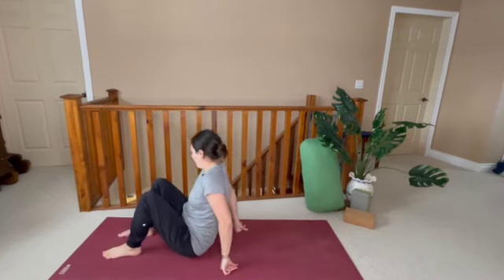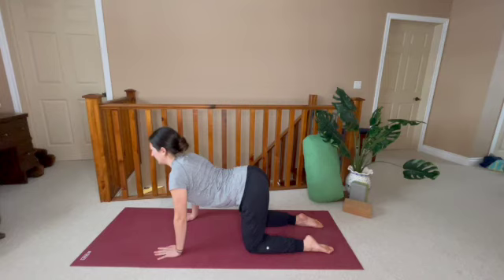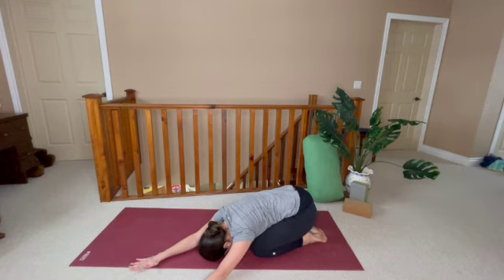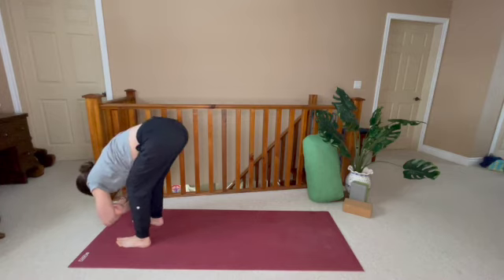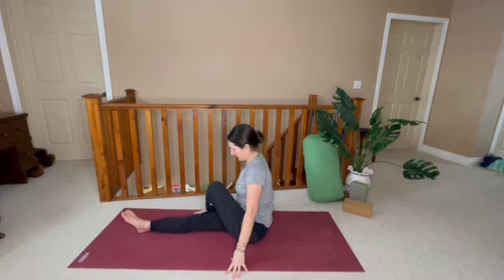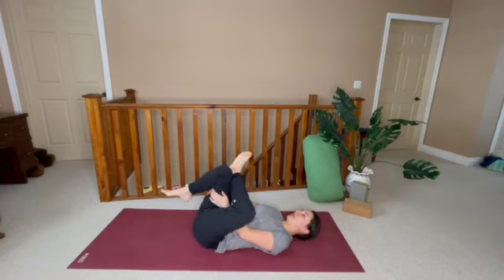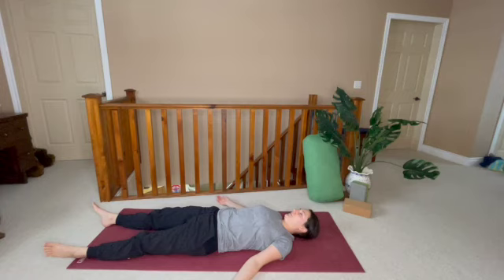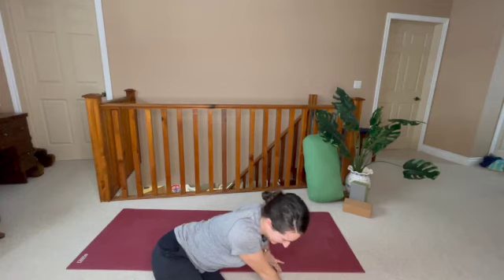Yoga for Low Back Pain - 20 Min (7 Day Yoga Challenge - Day 1: Aware)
Beginner friendly, all levels vinyasa style flow. This video is the first of a 7 day series of 20-30 minute long practices to help people experiencing low back pain. It incorporates multiple aspects of yogic practices, gently opening viewers up to yoga philosophy. Come along and practice with me!